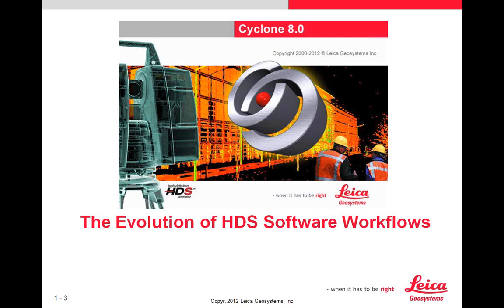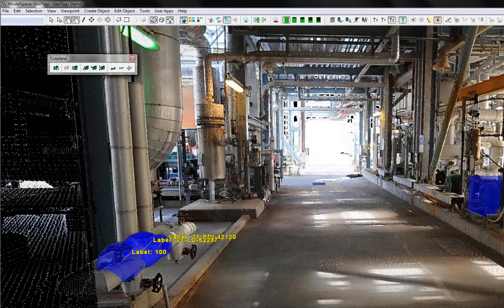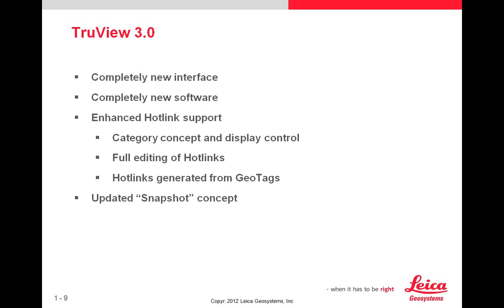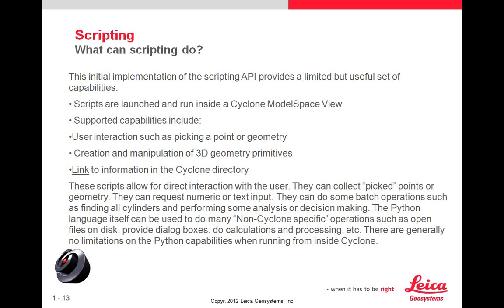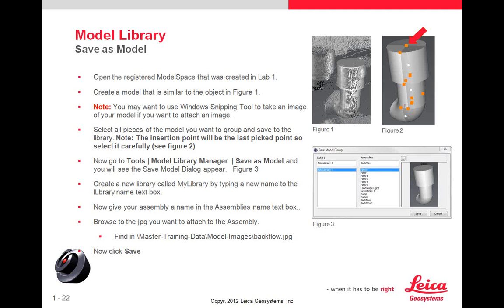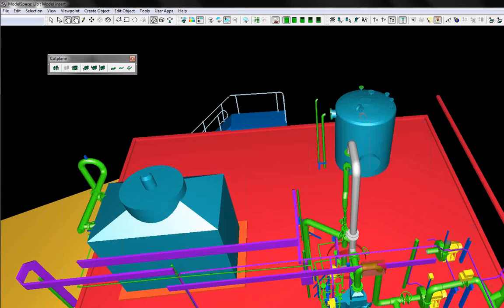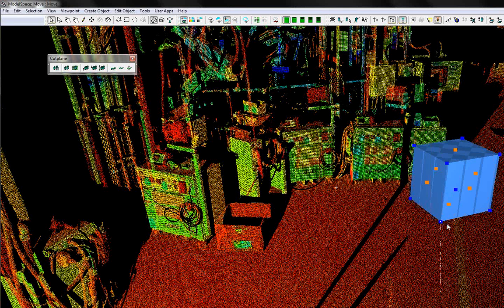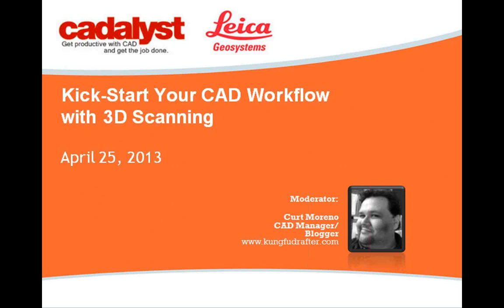Webinar: Kick-Start Your CAD Workflow with 3D Scanning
Today's surveyors, engineers and CAD technicians have access to laser-scanning tools that are as powerful as they are user friendly in their ability to process point-cloud data and significantly improve today's 3D CAD workflows. Hear from experts who will update attendees about the latest innovations in 3D scanning hardware and software and how you can tap their benefits for yourself. Webinar courtesy of Cadalyst and Leica Geosystems.